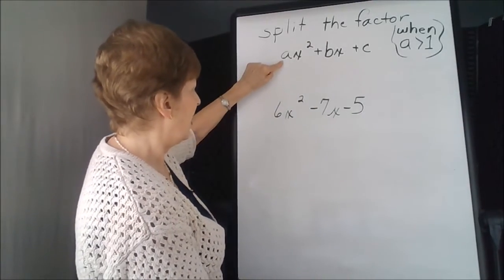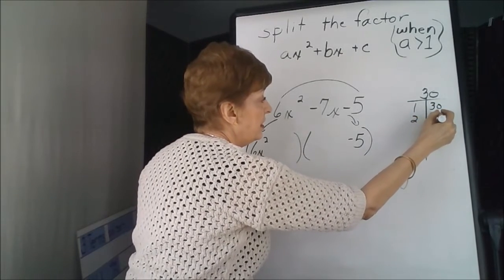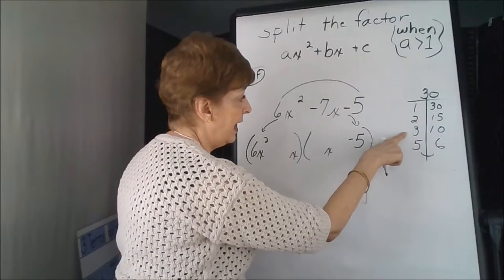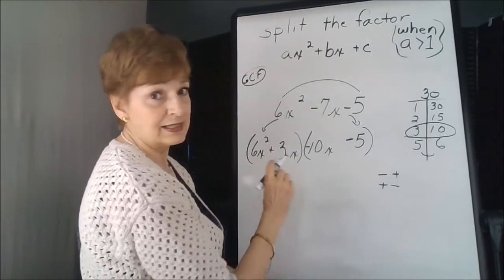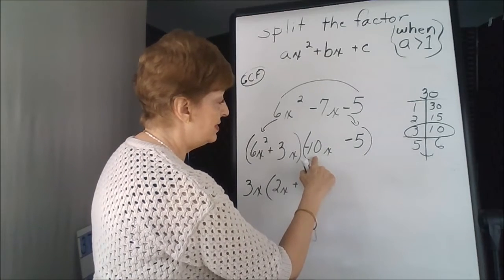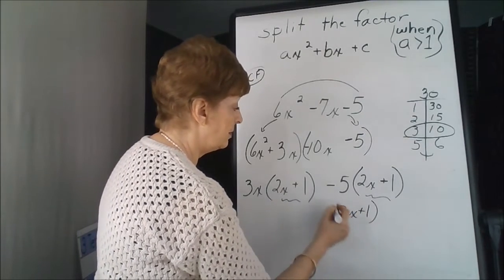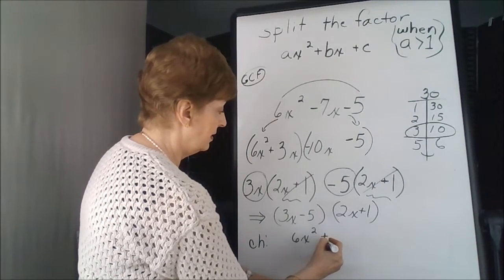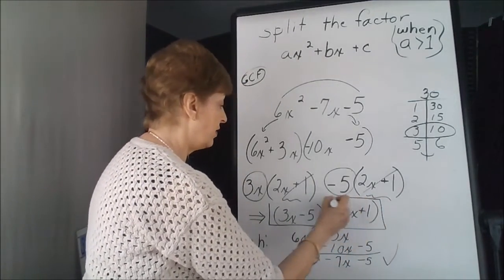Splitting the Factor Example 3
Explains how to "split the factor" to derive the example (6x^2 - 7x - 5) into binomials. The video then shows how to check the accuracy of the derivation.